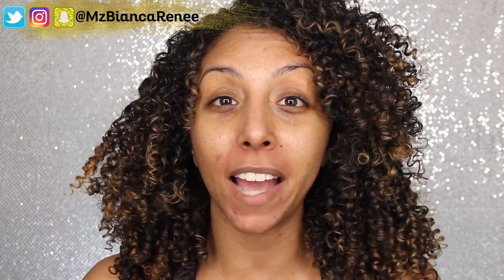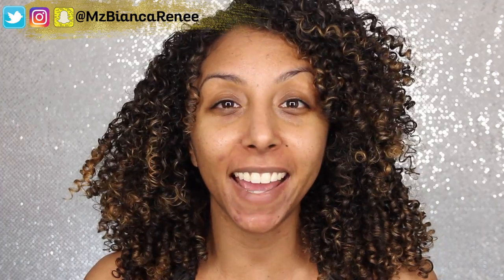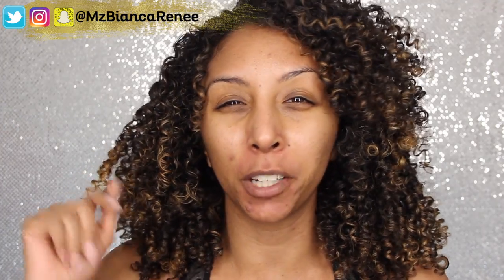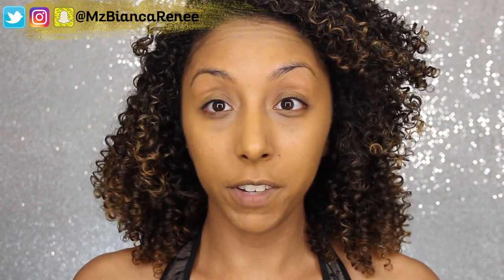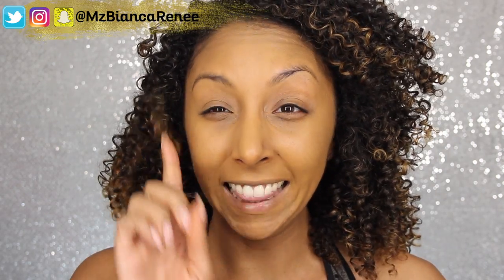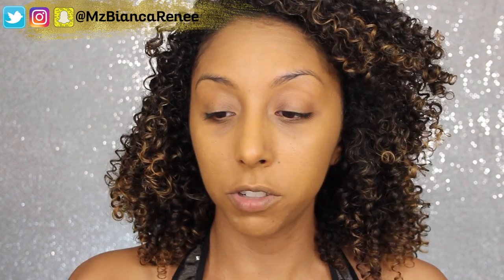Urban Decay All Nighter Foundation Review! Foundation Friday! | BiancaReneeToday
It's Foundation Friday and today I am reviewing the Urban Decay All Nighter Foundation! This foundation is suppose to last ALL DAY and ALL NIGHT! 24 HOURS! So let's put it to the test after 8 hours of wear on my oily skin...

Urban Decay All Nighter Foundation: Color 8.75
Sephora- $40

What's your favorite foundation, primer and moisturizer for oily skin??